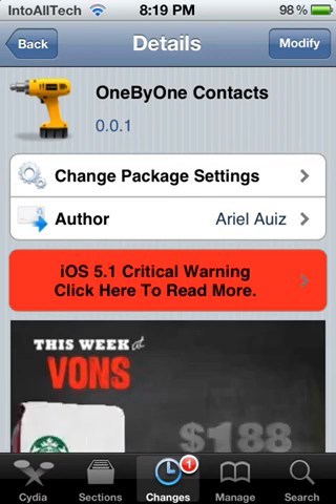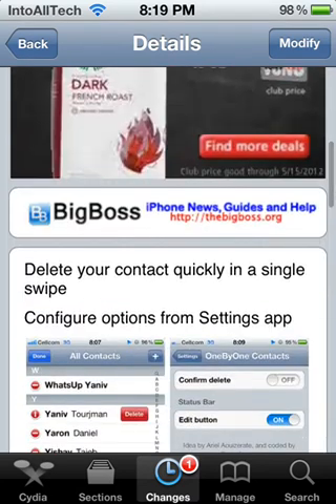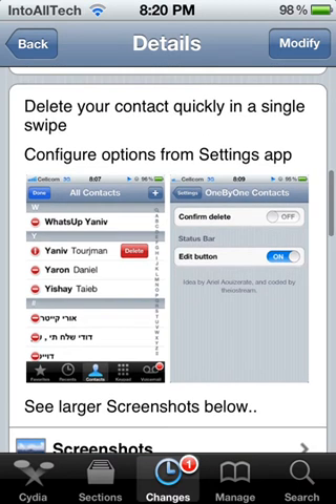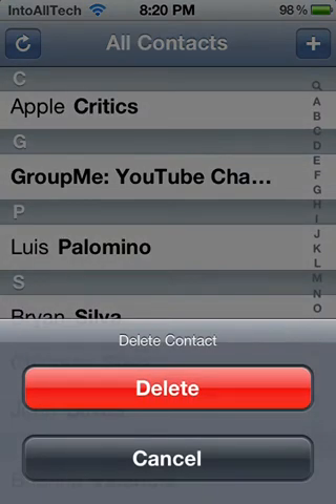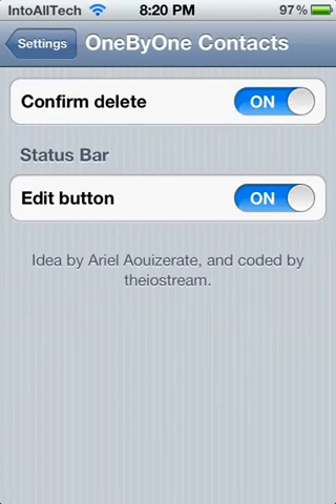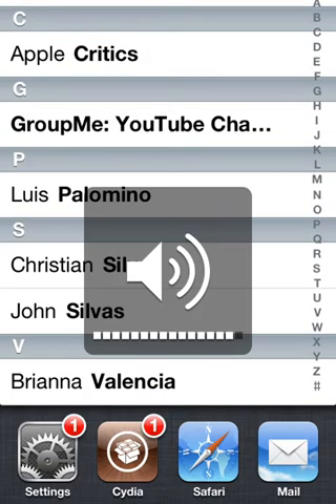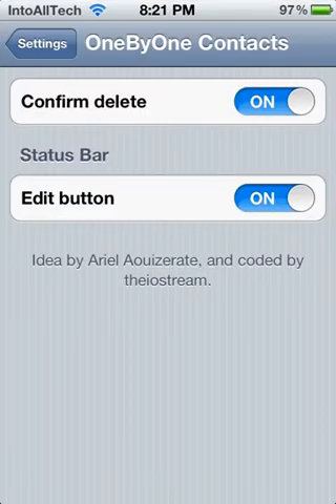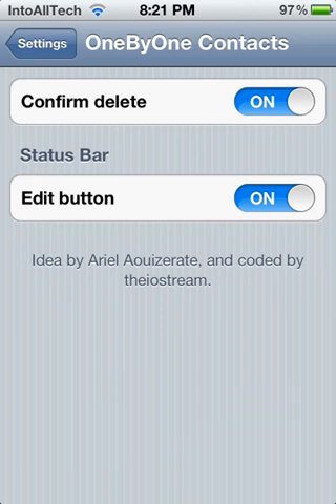OneByOne Contacts - Cydia App Tweak Review - SWIPE TO DELETE CONTACTS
Cydia App: OneByOne Contacts
Price: FREE
Source: BigBoss
Developer: Ariel Auiz
Description: Delete your contacts quickly in a single swipe

Configure options from Settings app